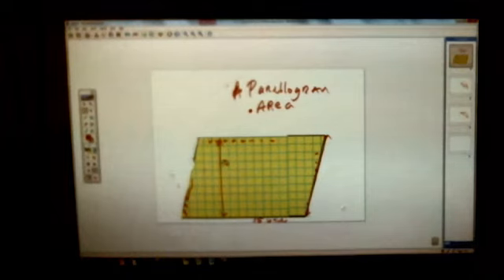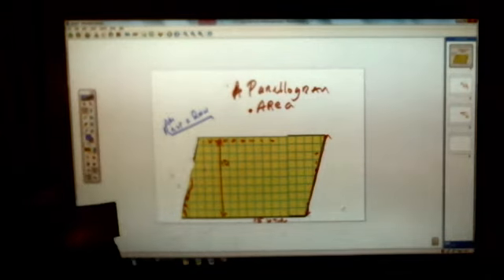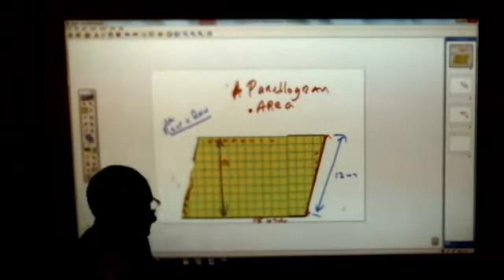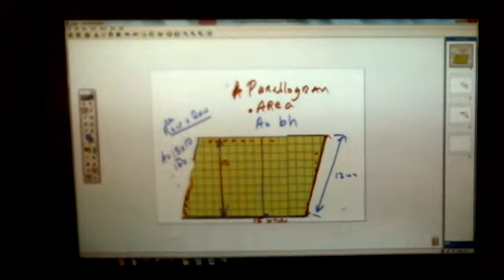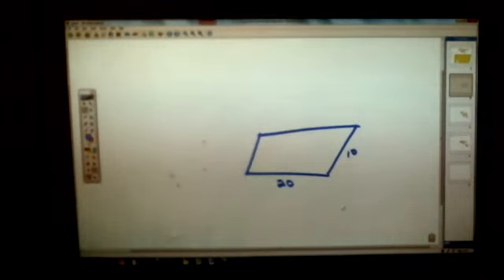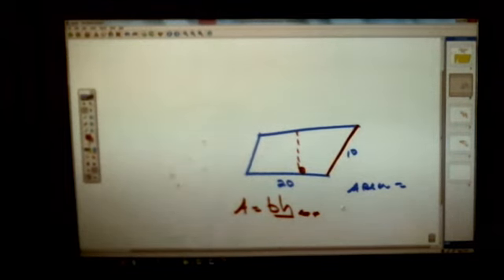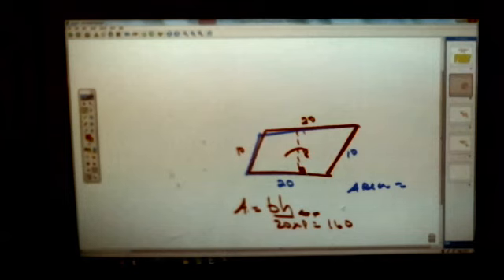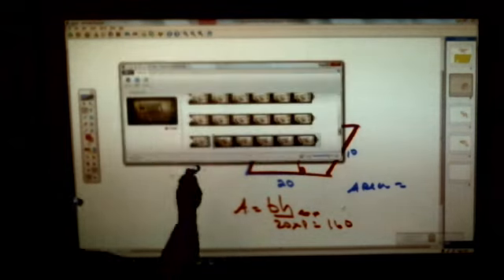7th Lesson 60 Area of Parallelogram